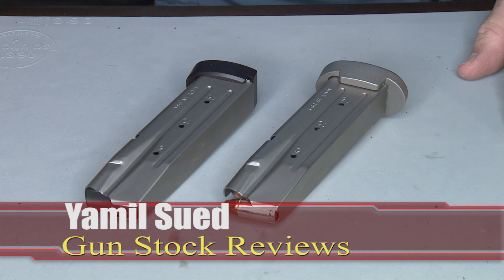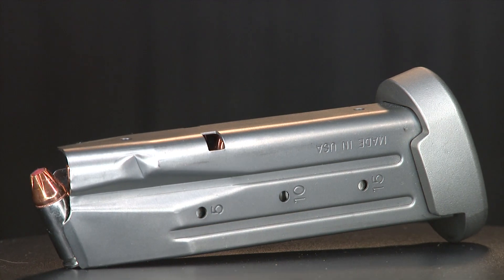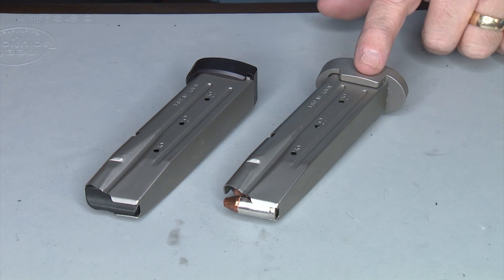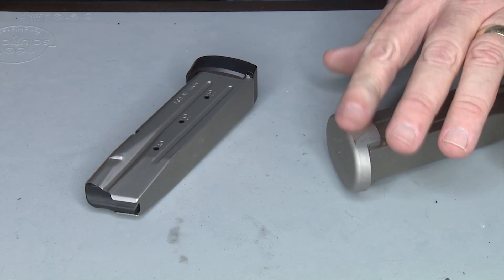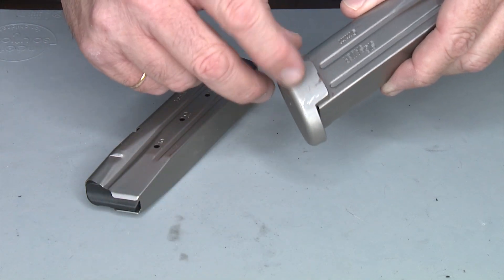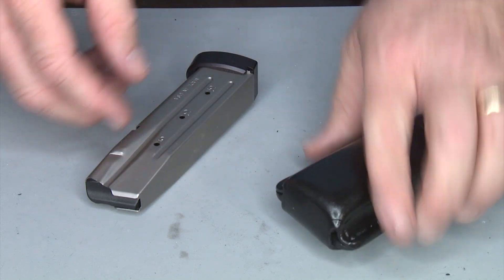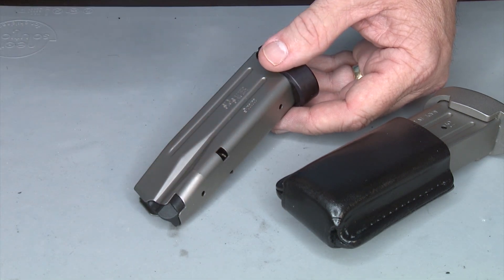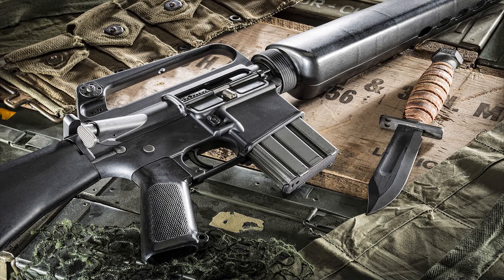Why do I refinish my EDC Magazines with Robar NP3?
We take a look at my EDC Magazines and why do I use NP3 by Robar.

1. Adobe Premier Editing Software
2. Adobe After Effects
3. Abobe Photoshop
4. Westcott Flex Daylight Set
5. Sanken COS-11D Lavalier Mic
6.  DJI Mavic 3 Drone
7. Epic GoPro / Action Camera Mount for your Boat
8. Dracast Pro On-Camera Light
9. Dracast Halo Ring Led Light
10.  Nikon Z9 Mirrorless Digital Camera
11. Sony PXW-FX9 XDCAM 6K Camera System
12. Quick Release Shoulder Plate
13. The New Pelican Air Travel Cases!
14. Westcott Scrim Jim
15. Sony A7 4k Video and Still Second Camera
16. Go Pro 10